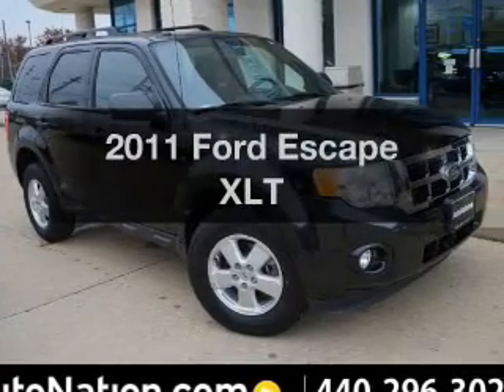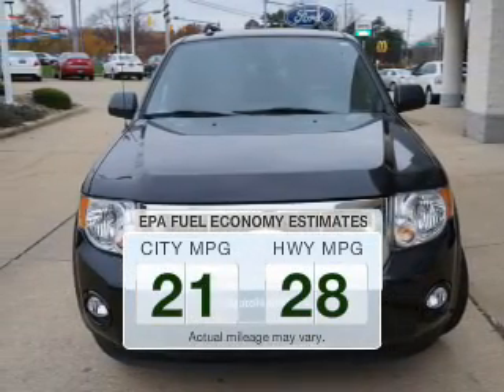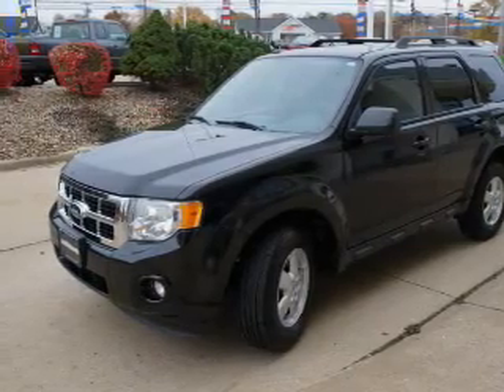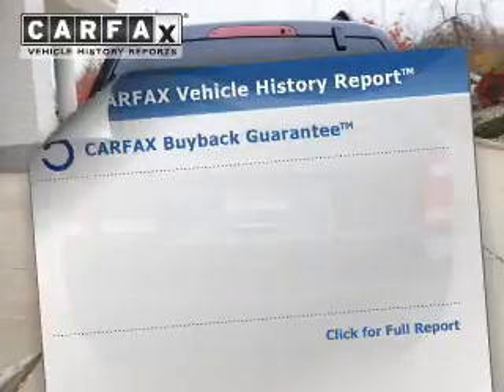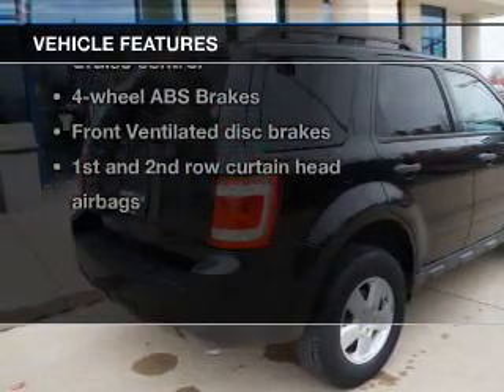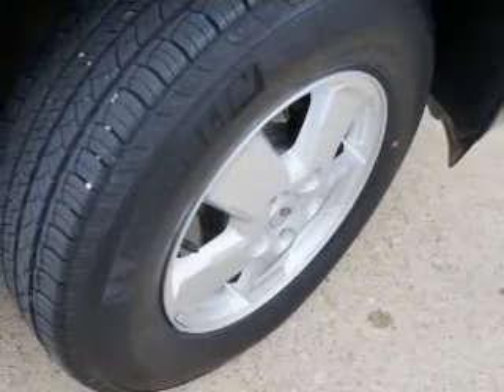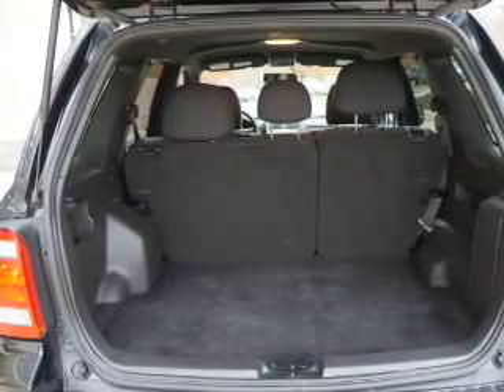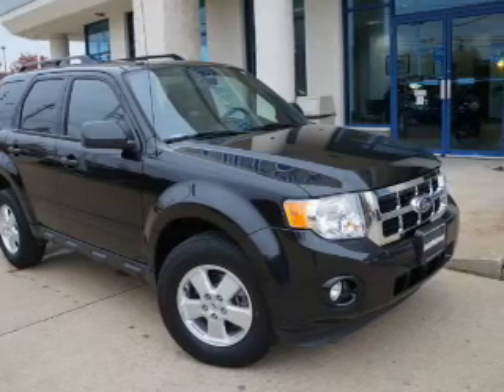2011 Ford Escape - Wickliffe OH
Year: 2011
Make: Ford
Model: Escape
Trim: XLT
Engine: 2.5 liter inline 4 cylinder 16 valve
Transmission: 6-Speed Automatic
Color: Tuxedo Black Metallic
Mileage: 44202
Address:
28825 Euclid Avenue